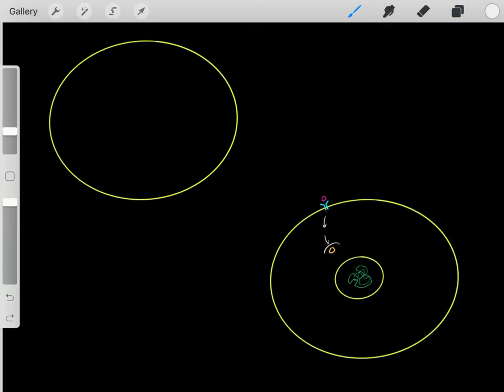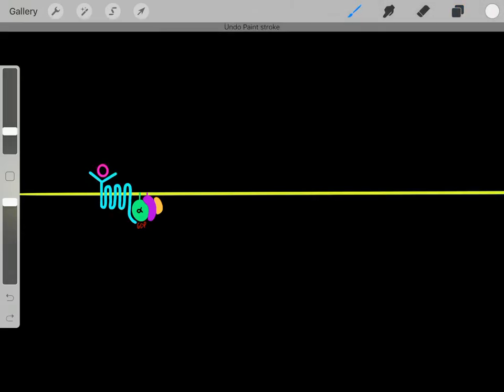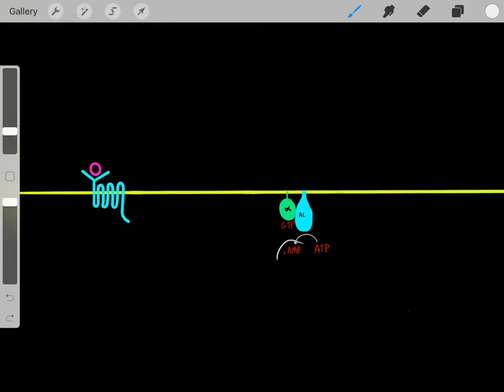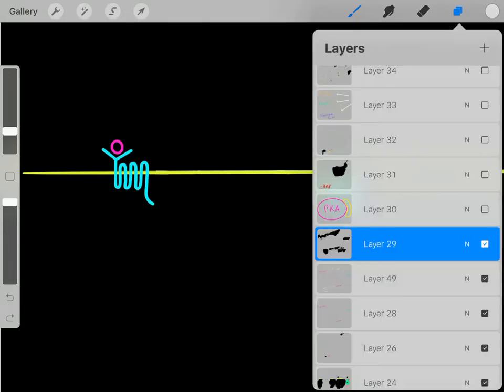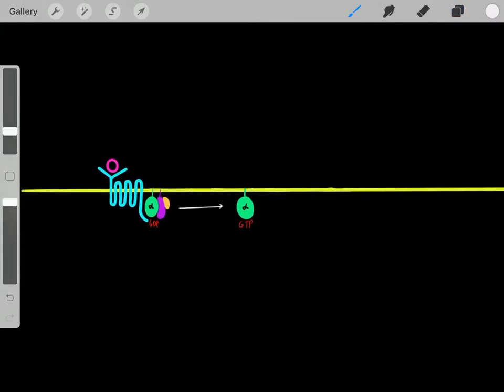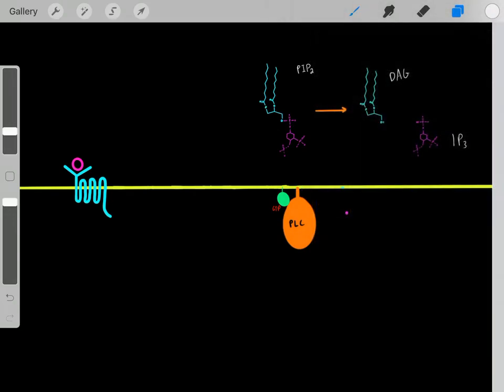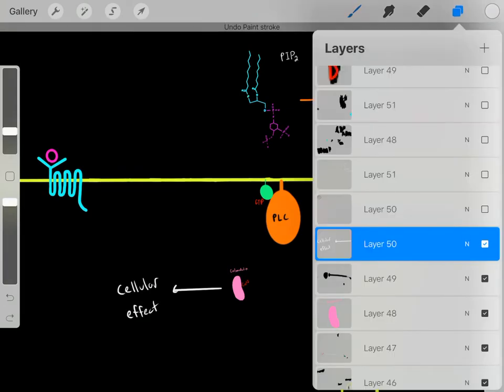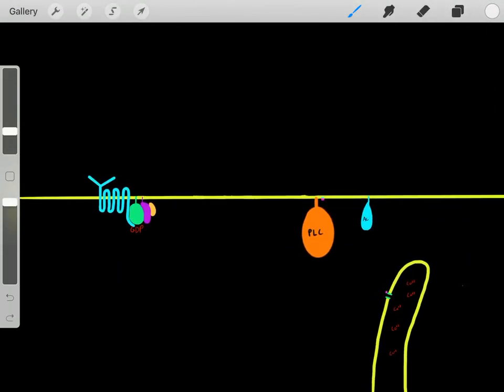Signal Transduction Cascades MCAT Cellular Biology (GCPR, G Proteins, Adenyl Cyclase, PLC)